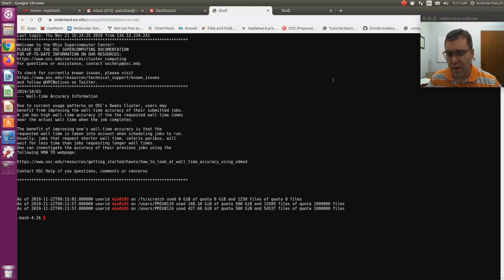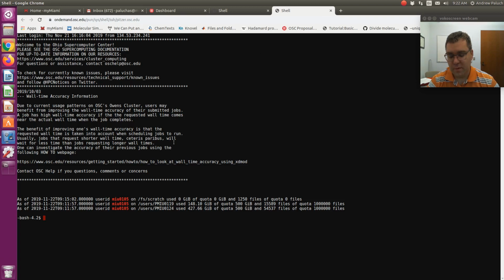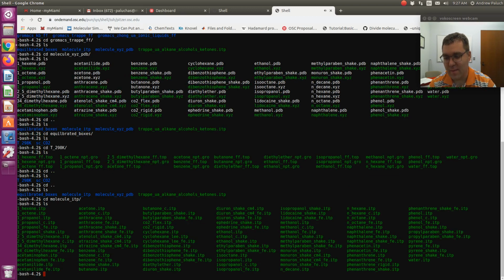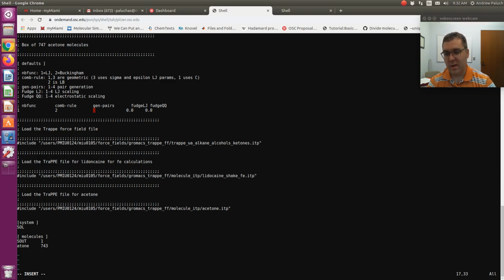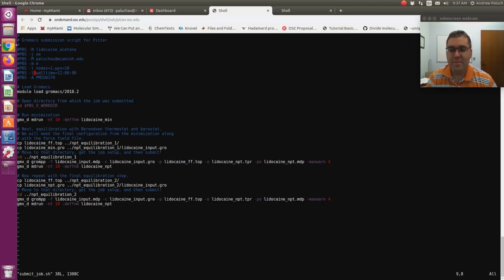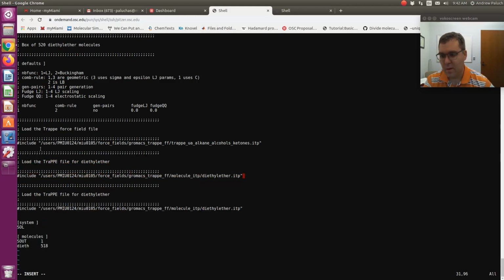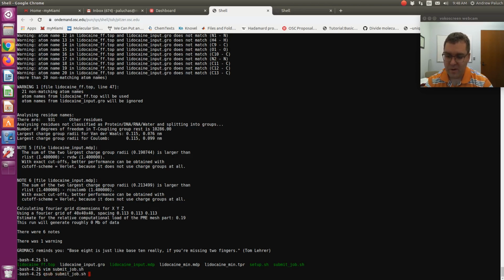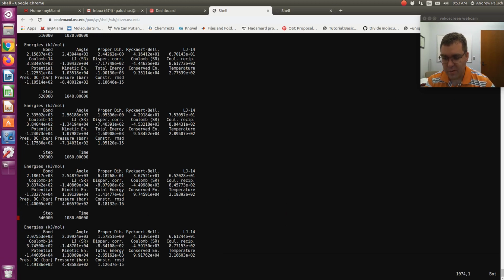Equilibrating System for our First Solvation Free Energy Calculations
Before we can perform solvation free energy calculations, we first need to set-up and equilibrate our system. In this video, I will walk through setting-up and equilibrating systems for lidocaine infinitely dilute in acetone, diethylether, ethanol, and water using Gromacs.